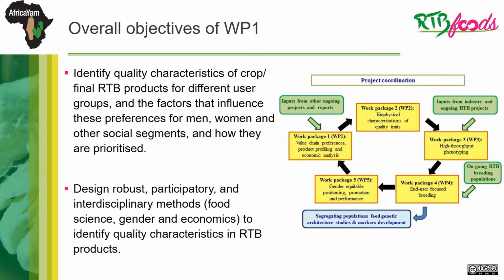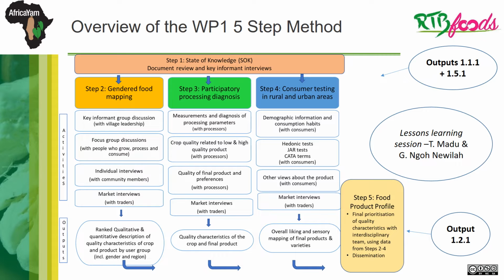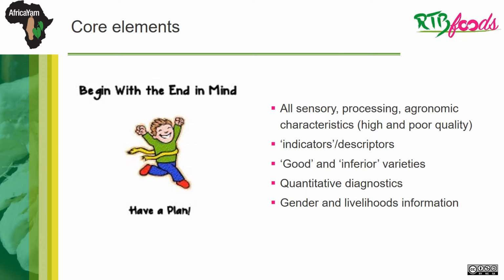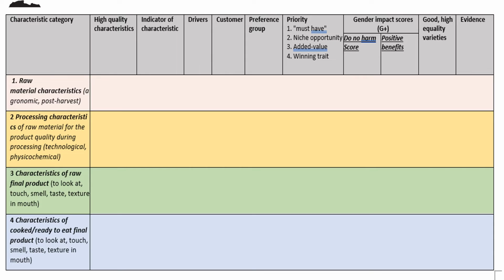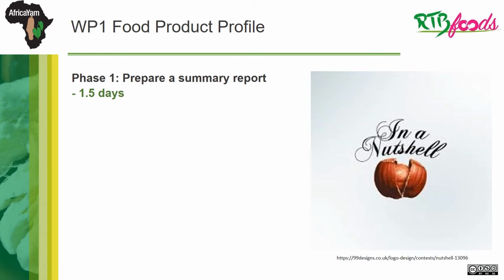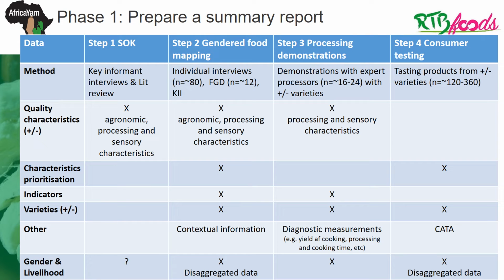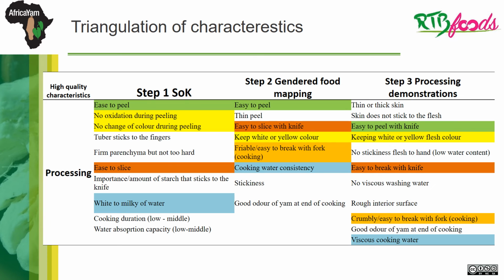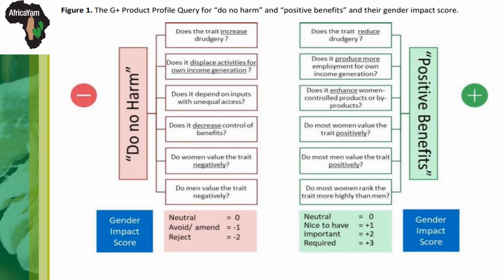AfricaYamRTBfoods Yam Quality Training FORSYTHE 23112021